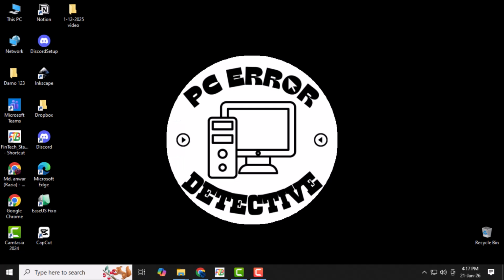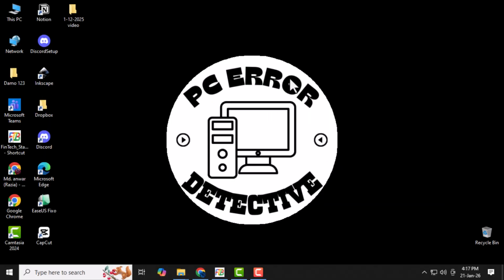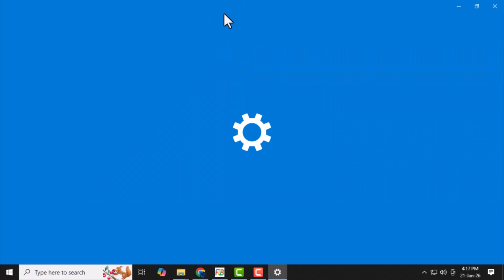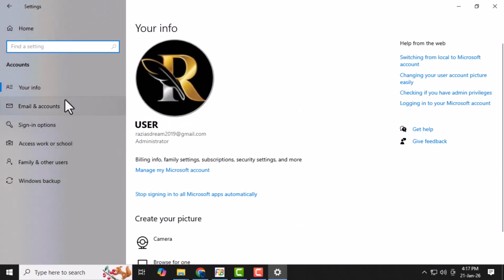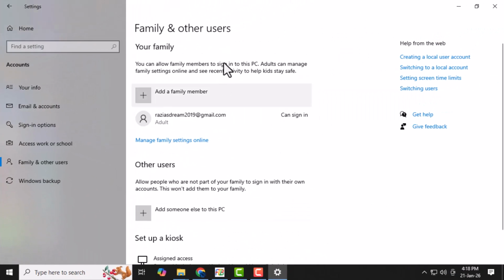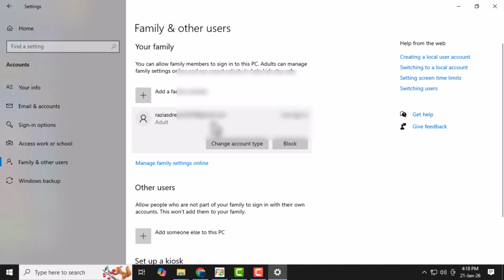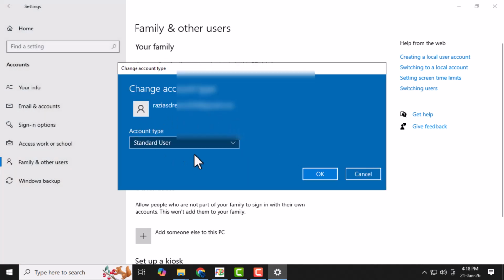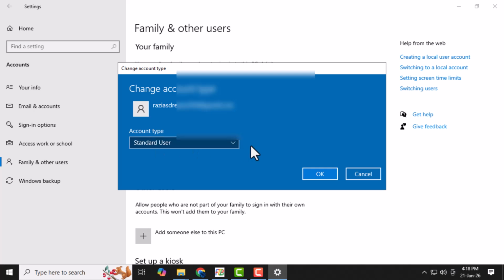How To Give Admin Privileges In Windows 10 | Step-by-Step Guide (2026)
📝 This video provides a complete guide on how to give admin privileges in Windows 10. I will walk you through the exact steps required to change a standard user account to an administrator account. You'll learn how to navigate the Windows 10 Settings app to manage user accounts and permissions. This process is essential for granting full system control to a user, allowing them to install software and make critical changes. Follow along with PC Error Detective for a clear, step-by-step tutorial to manage your PC accounts effectively.

⏱️ -- TIMESTAMPS --
0:00 Introduction & Welcome
0:13 Step 1: Open Windows Settings
0:22 Step 2: Navigate to Accounts
0:30 Step 3: Select "Other Users"
0:39 Step 4: Choose the Target User Account
0:53 Step 5: Click "Change Account Type"
1:02 Step 6: Select "Administrator" and Confirm
1:13 Step 7: Completion and Summary